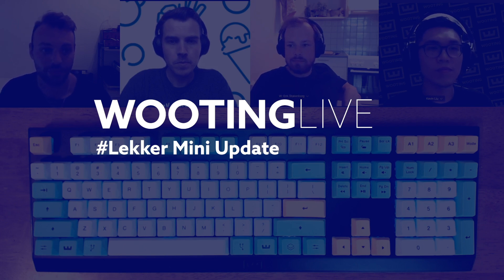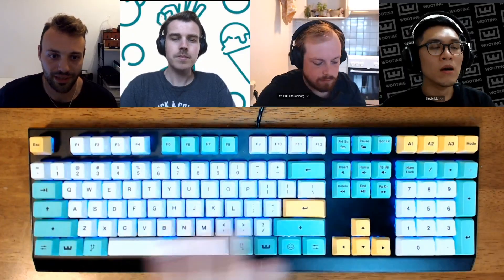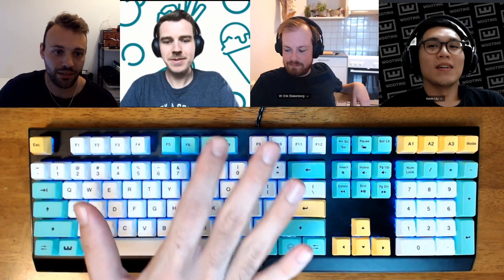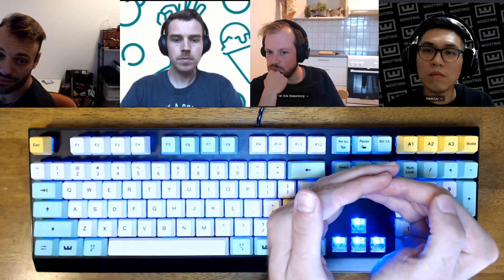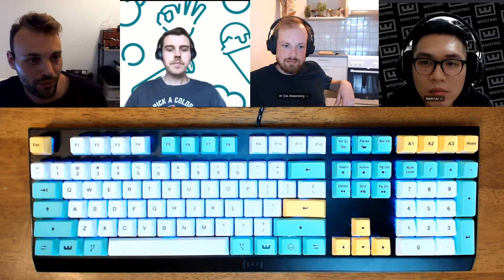Wooting Live - Wooting Lekker Edition Mini update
New format for the live stream to help the Youtube audience! Timestamps below.

Few points:
- Keycaps are not warped, it's the camera angle
- Potato quality due to missing camera drivers - detailed video/picture on the blog

--Timestamps--
Intro format - 00:00
What is an EVT sample? - 01:05
Typing test & RGB - 3:11
Start typing - 4:50
Sound conclusion - 7:06
The Prototype PCBA - 8:35
What comes after EVT? - 11:10
Final packaging - 13:16
PBT keycaps - 14:40
Does the PCBA still need changed?16:35
Wooting two mold status - 19:10
What is state of firmware? - 21:55
Are we going to the factory? - 25:20
Can COVID impact the schedule? - 27:50
New schedule? - 29:00